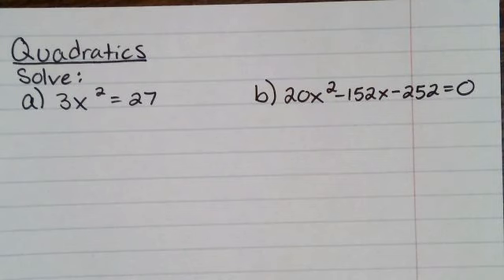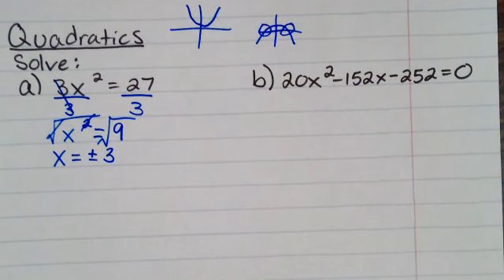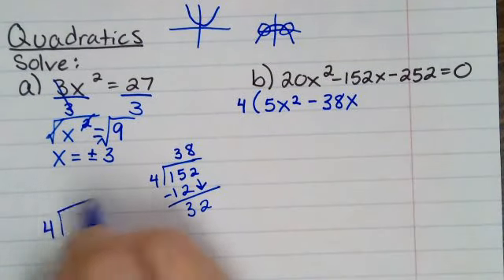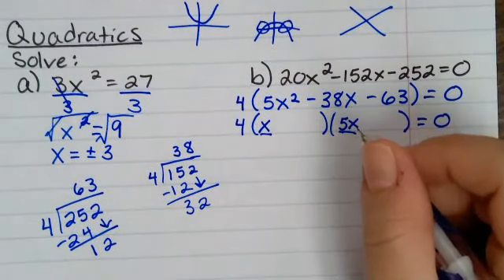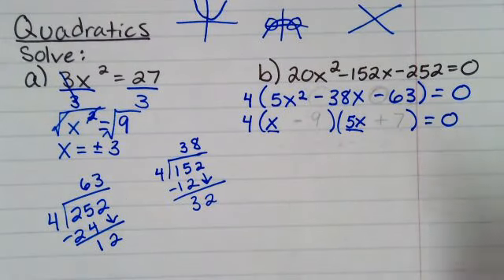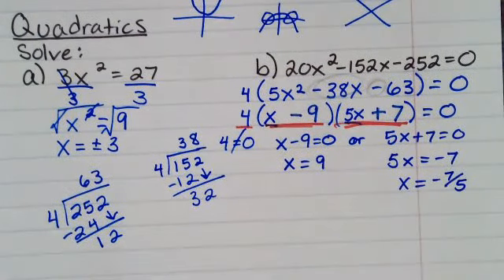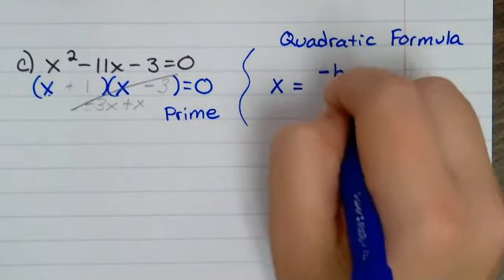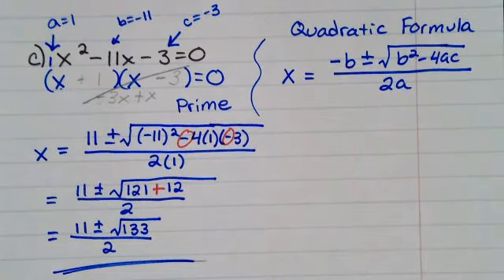Prerequisite Review for Precalculus 2